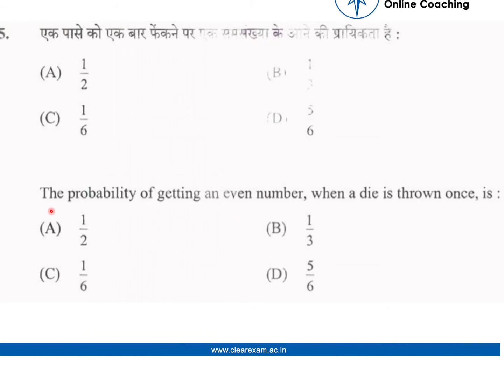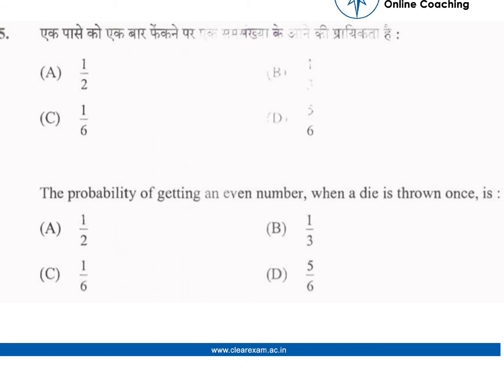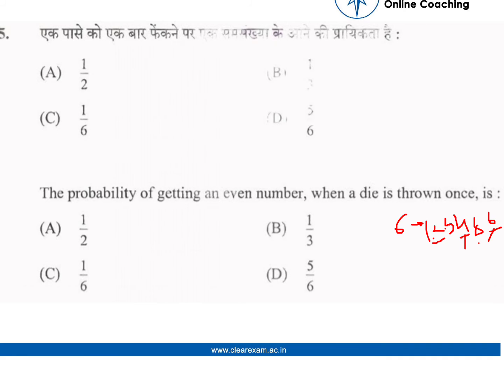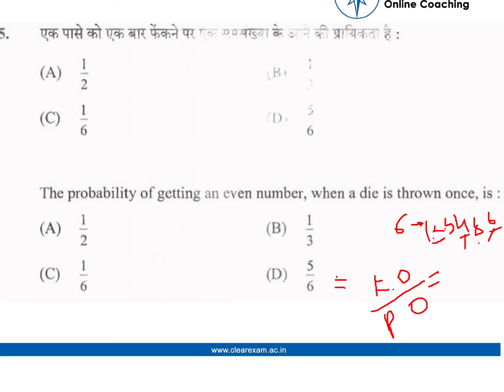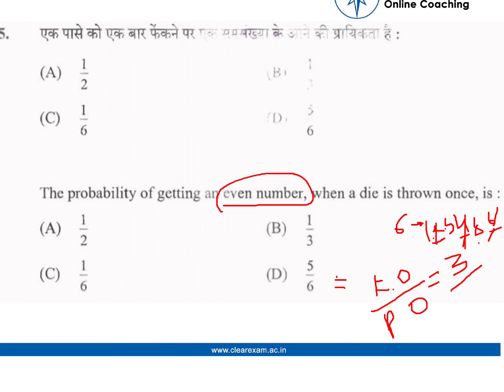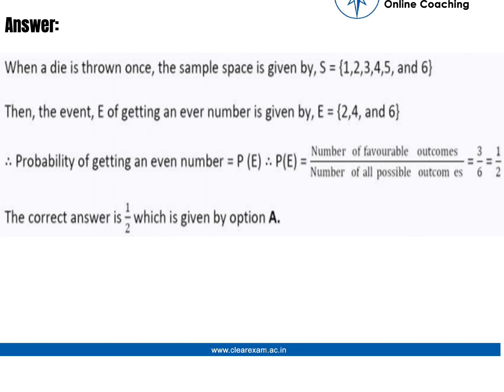CBSE Class 10 Maths Board Paper 2013 Solutions | ClearExam | Question 5